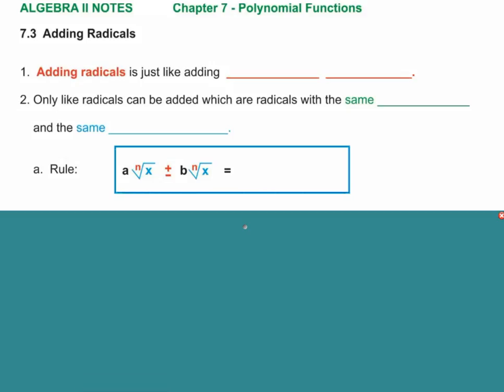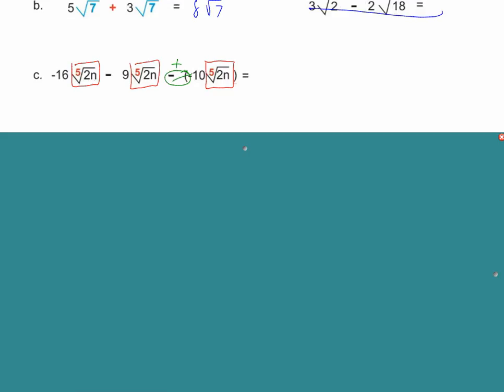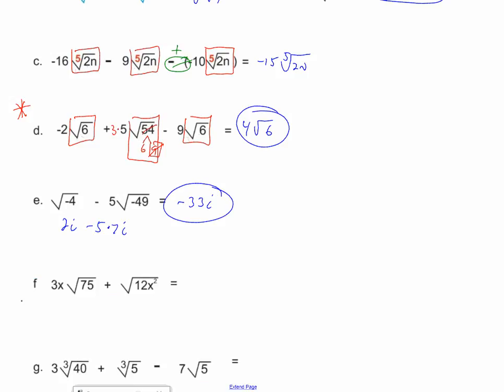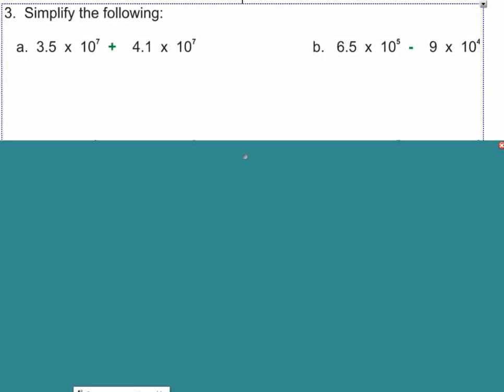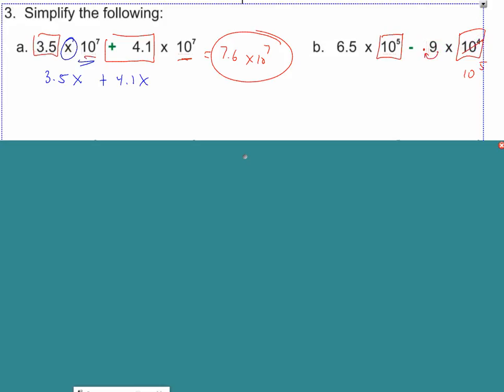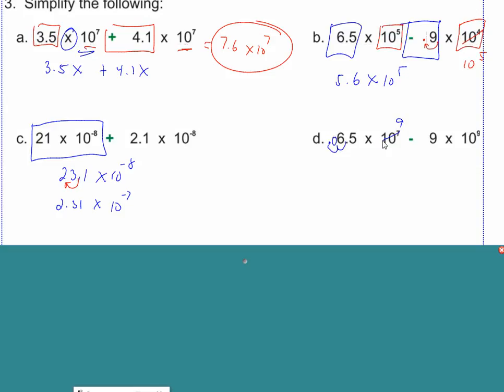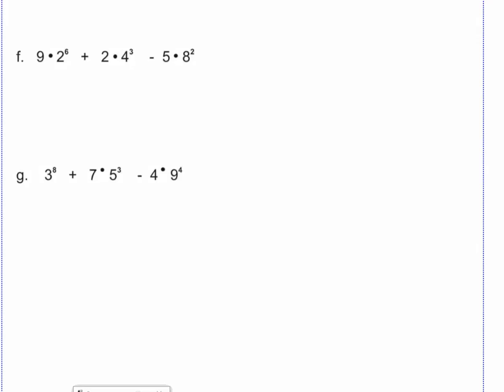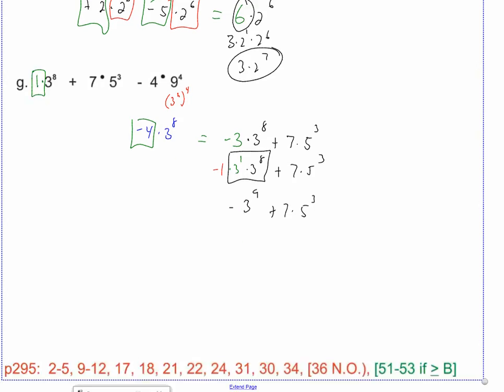Algebra 2 Lesson 7.3 Adding Radicals by Rick Scarfi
We add radicals, numbers in scientific notation and numbers with like bases.